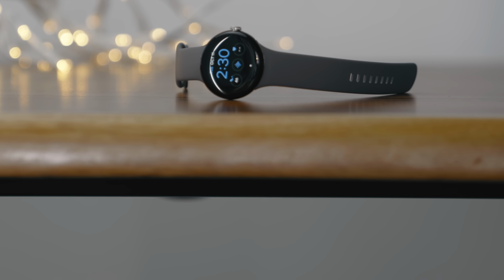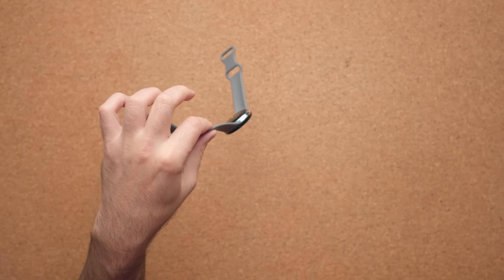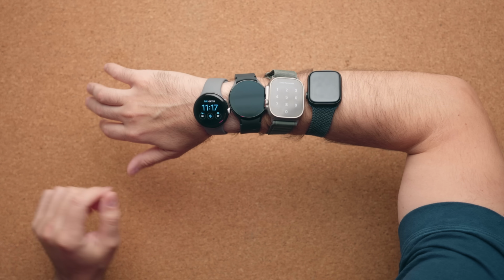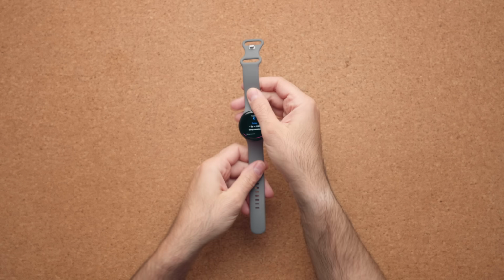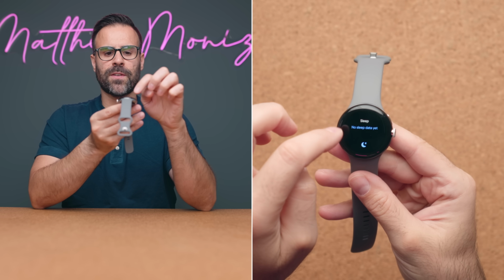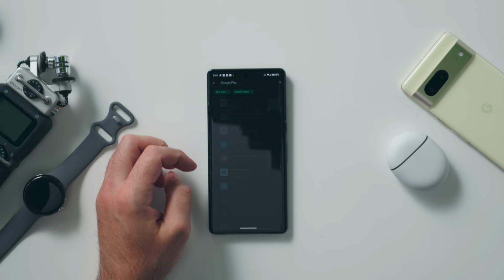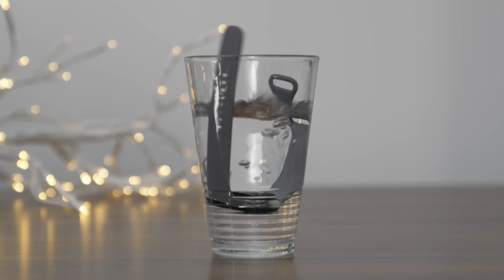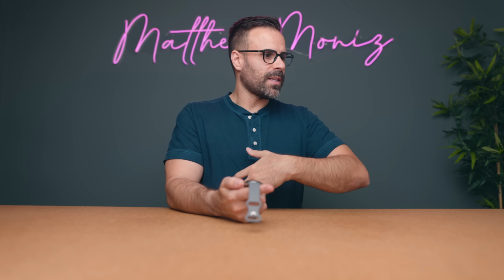Pixel Watch Review - The Android Apple Watch!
Review of the Pixel Watch while I also compare it to the Apple Watch. Hopefully this video helps you decide on whether you should pick one up or not.